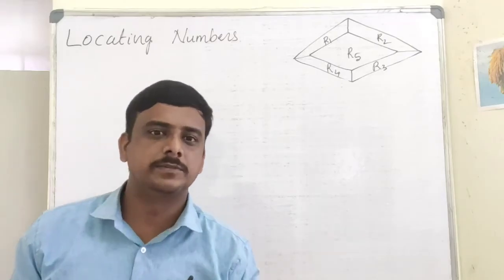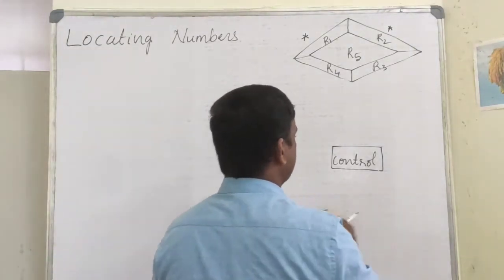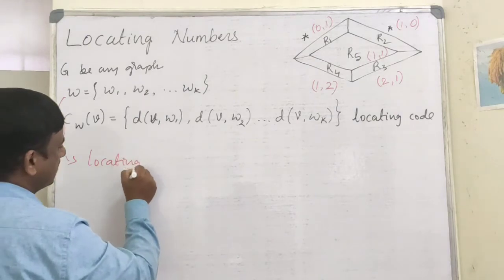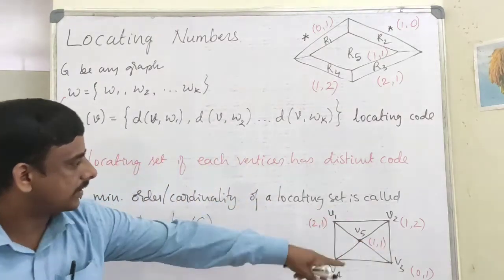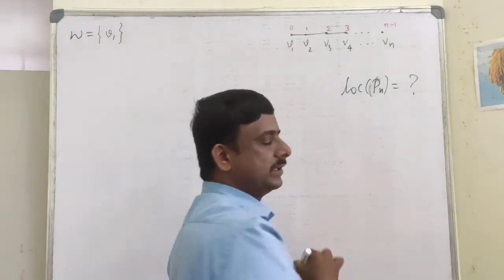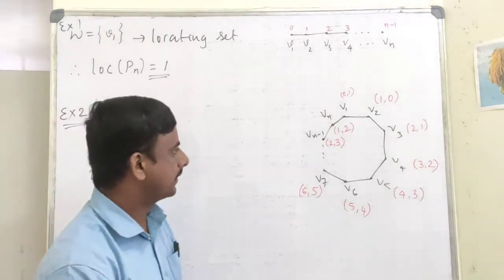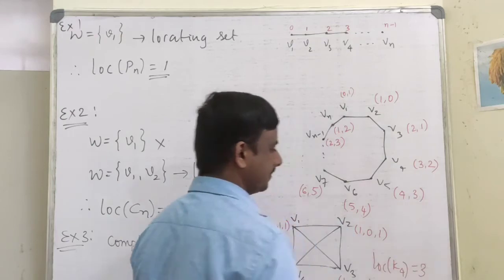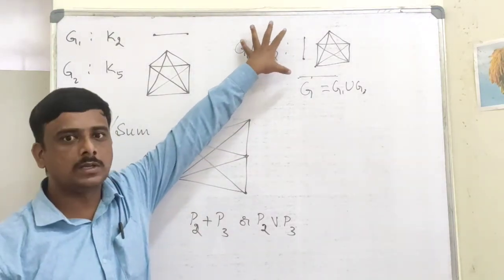Locating Numbers of A Graph